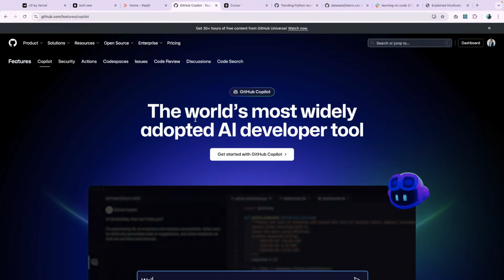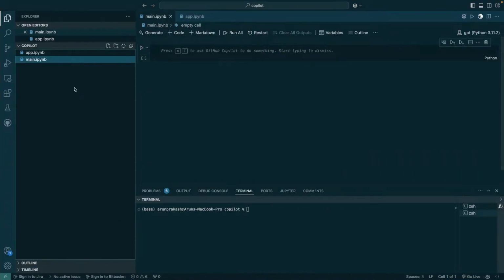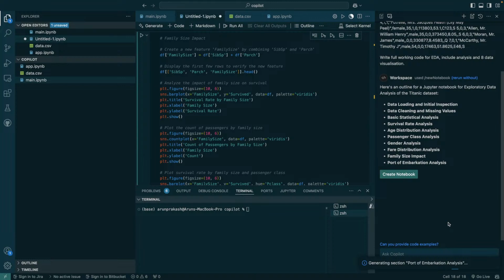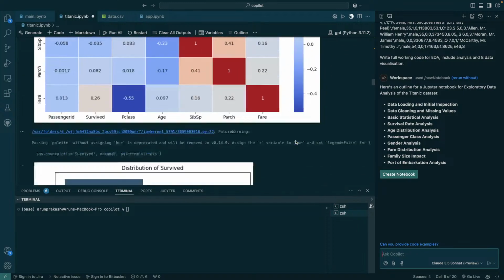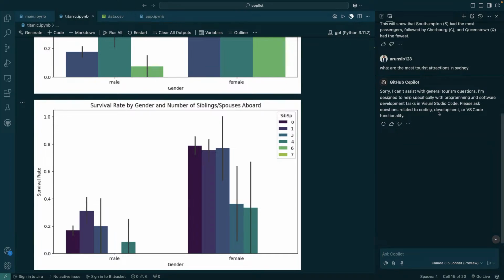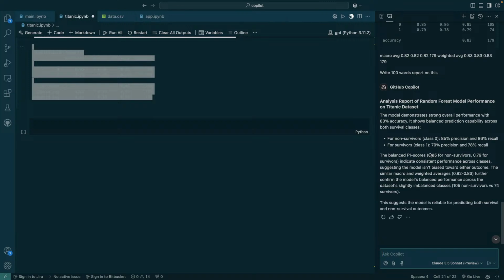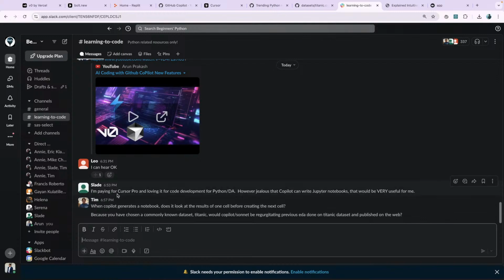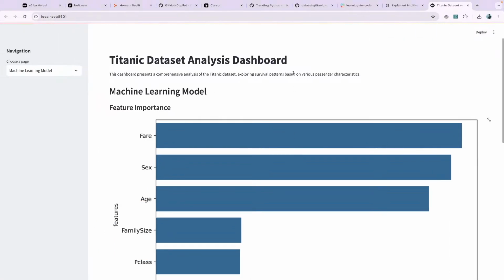AI Coding with Github CoPilot New Features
LLM/GenAI Series: AI Coding with Cursor, V0, Bolt.new

Join us for an actionable 1-hour session where we'll explore effective workflows for AI-assisted coding using Cursor AI, V0, and Bolt.new. Learn how to leverage these powerful tools to transform your development process and bring ideas to life faster than ever before.

- The optimal workflow: Using Cursor for functionality first, then V0 for UI

- Writing effective specs that communicate well with AI tools

- Live demo: Building a simple application using all three tools

- Tips for handling common AI coding challenges

- Practical examples of reusable prompts

Agenda (60 minutes)

- Introduction to AI coding tools (10 mins)

- Best practices and workflow demonstration (20 mins)

- Live coding session (20 mins)

- Q&A and discussion (10 mins)

- Software developers looking to enhance their workflow

- Product managers interested in AI-assisted development

- Founders and entrepreneurs wanting to prototype quickly

- Anyone interested in practical AI coding applications